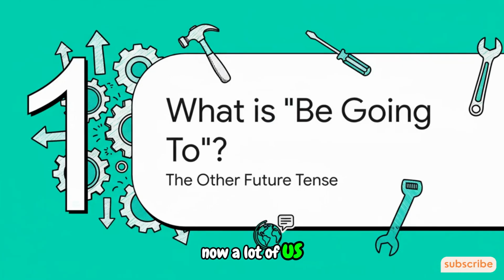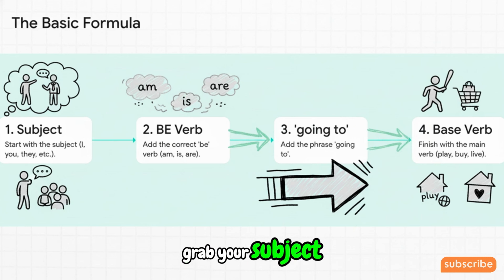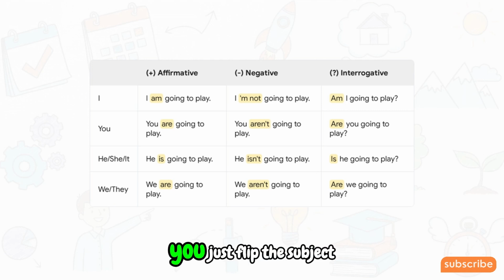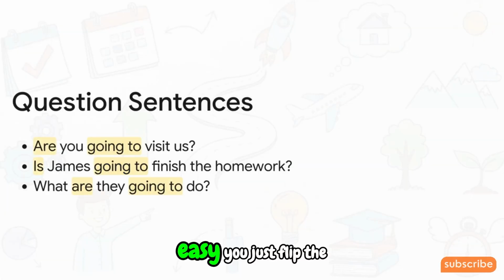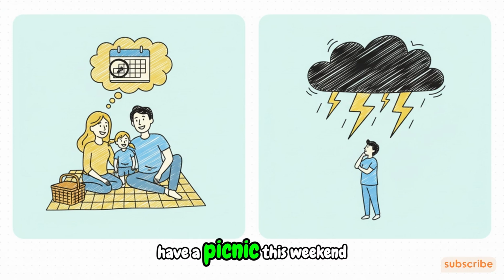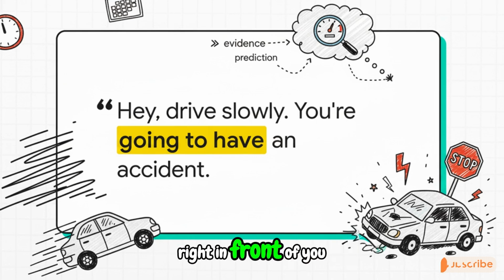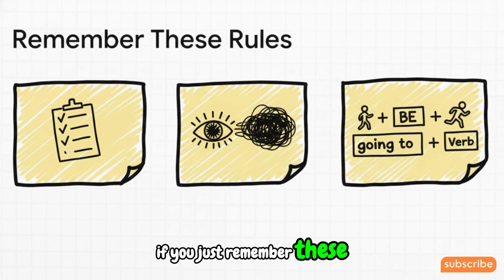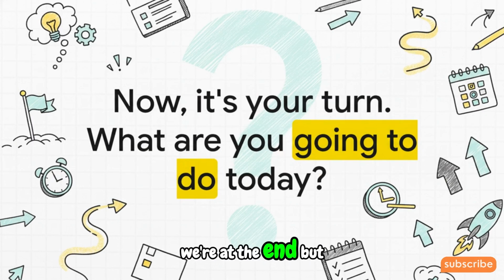Going To Explained Simply | Learn English | English Learning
Welcome to English Pro Fluent – your ultimate destination to speak English confidently and fluently!

On this channel, you will learn:
✔ Vocabulary building
✔ Grammar made easy
✔ Confidence tips for speaking

Our goal is simple: to help you become fluent in English step by step. Whether you are a beginner or improving your skills, English Pro Fluent is here to guide you.

Start your journey today and become confident in English!